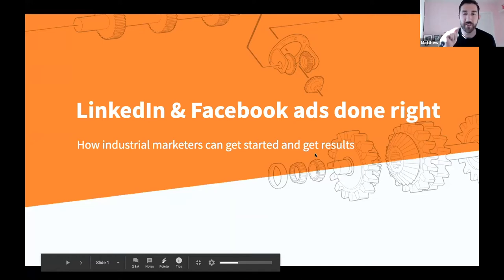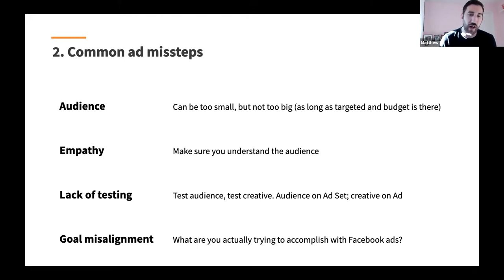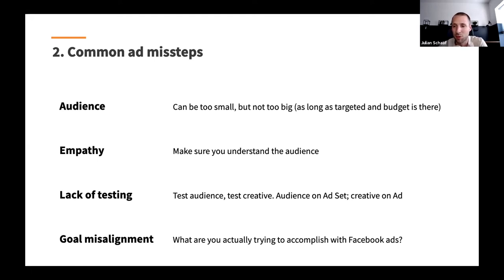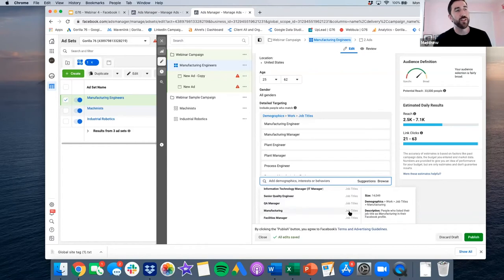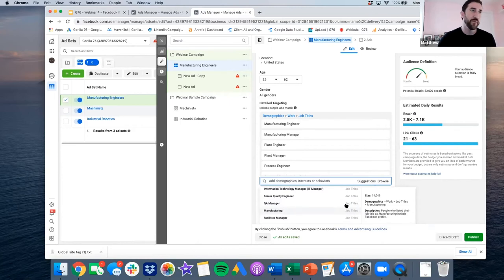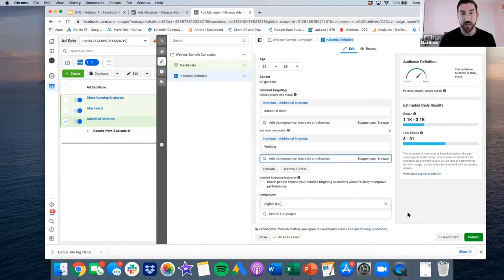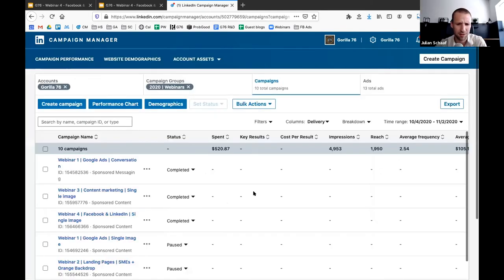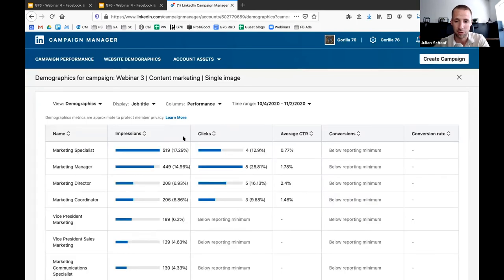Facebook & LinkedIn Ads for Manufacturers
Matt and Julian discuss how to run successful LinkedIn & Facebook Ads in the industrial space. Topics:
► The X best ways to target on LinkedIn
► B2B targeting on Facebook
► Optimization strategies to eliminate waste
► What kind of ads you should be running

About Gorilla 76
We help midsized B2B manufacturers identify, attract, engage and drive sales opportunities with ideal-fit customers.